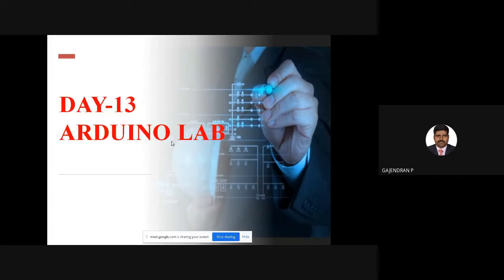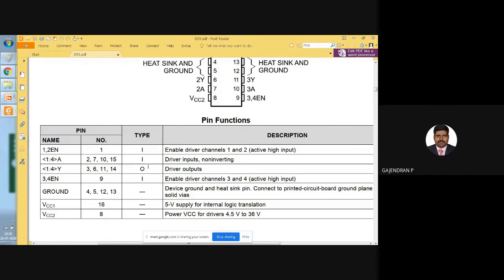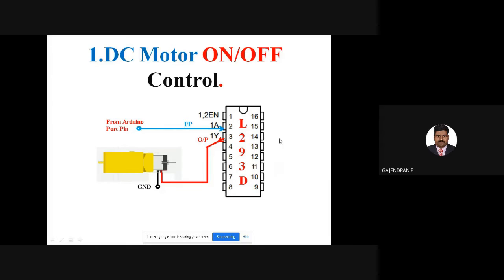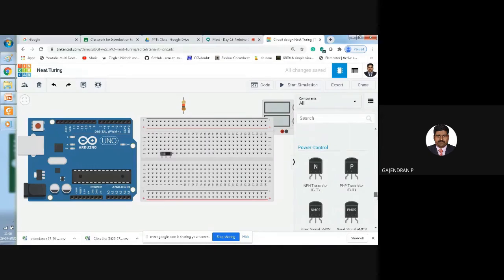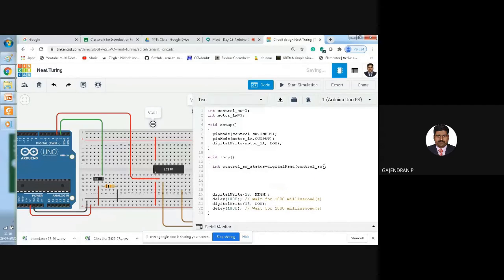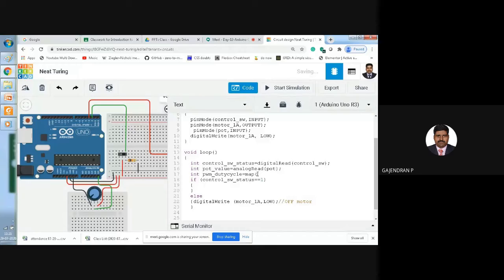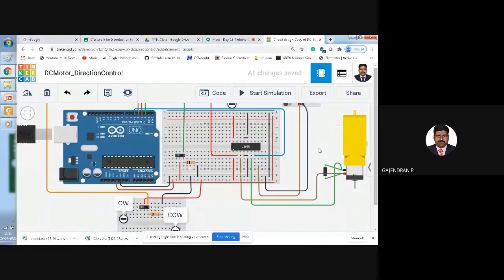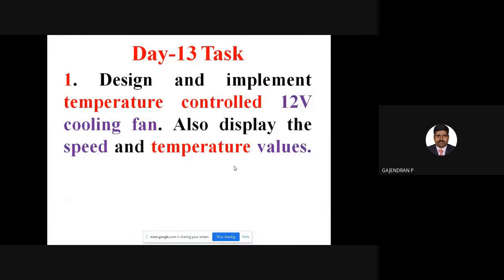DAY-13 Interfacing of DC Motor with Arduino